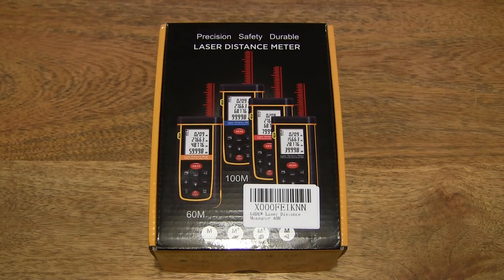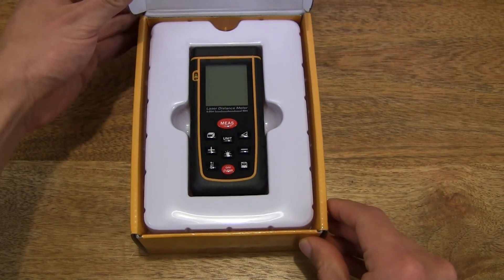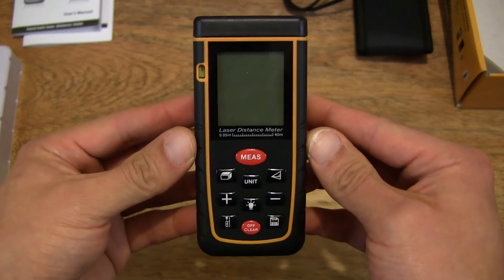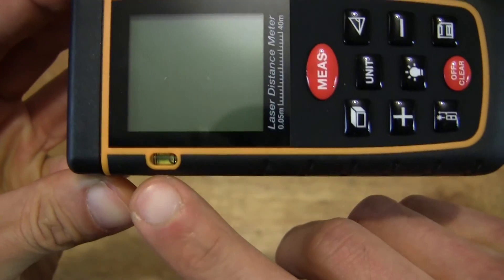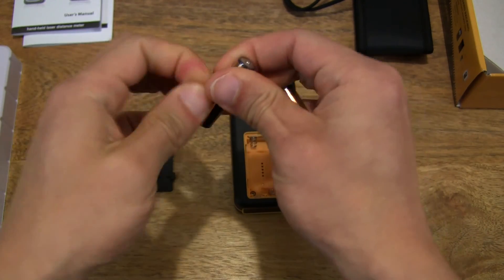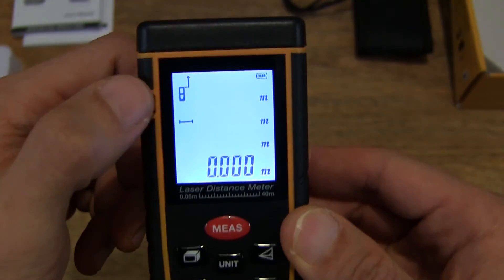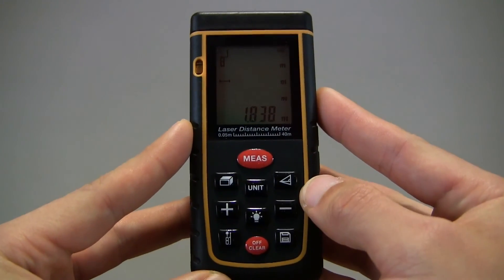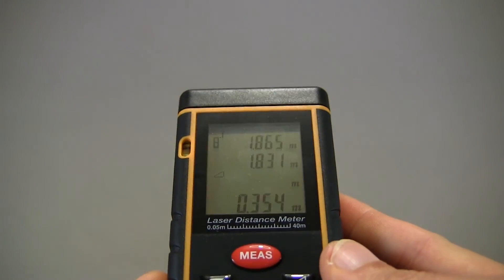GRDE Portable Laser Distance Measurer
Unboxing the GRDE Portable Laser Distance Measurer. A closeup look and test of the laser distance measurer.

GRDE® (0.16 to 131ft) Portable Laser Distance Measurer with Length Area Volume Pythagoras Calculation; Range Finder with M/in/ft, Tape Measure 0.05 to 40m